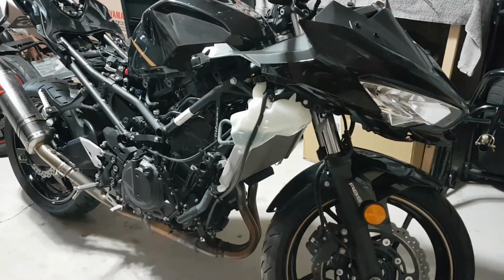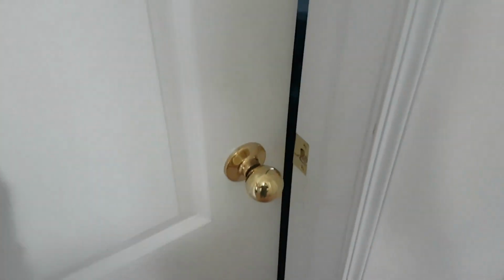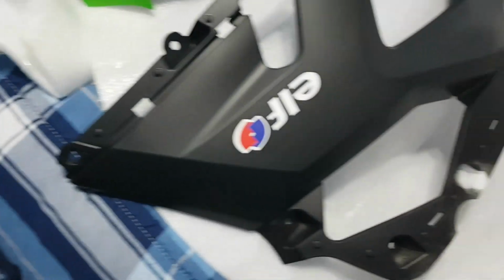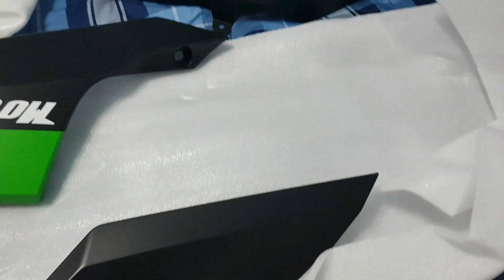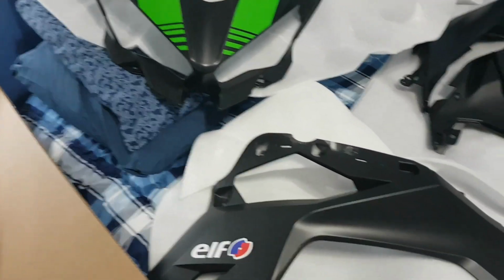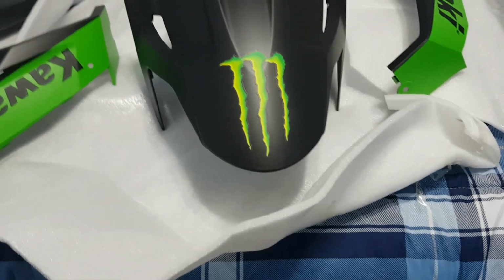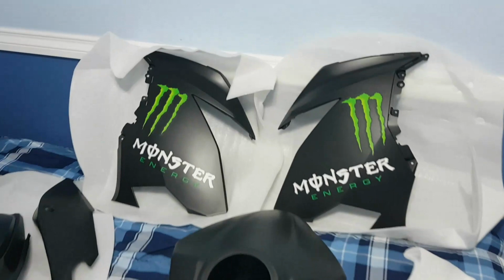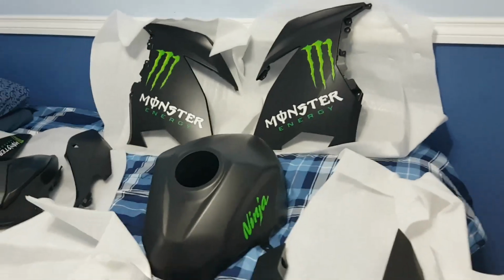Monster Fairings Part 2 - The Design Reveal !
Doing the design reveal on the Ninja 400 ABS Monster Fairings Kit